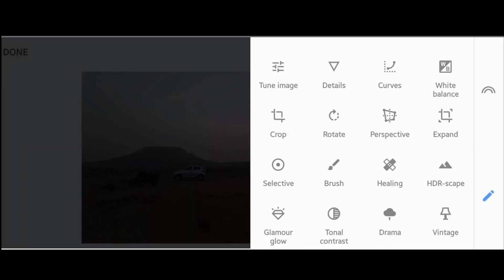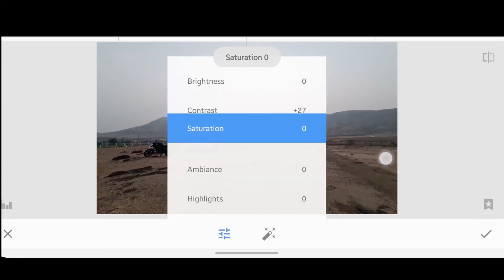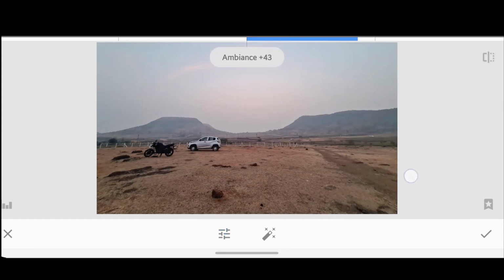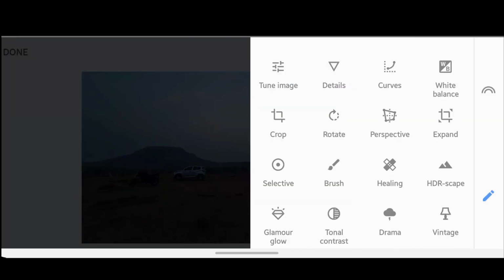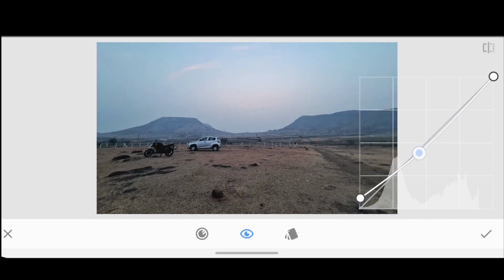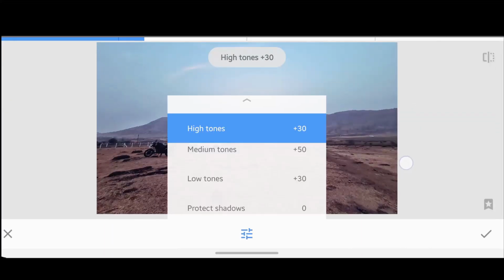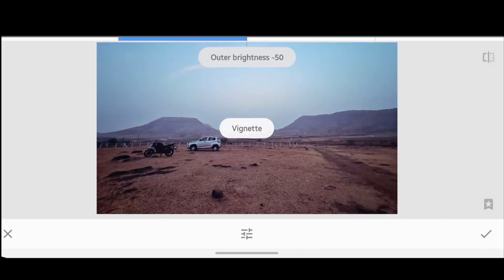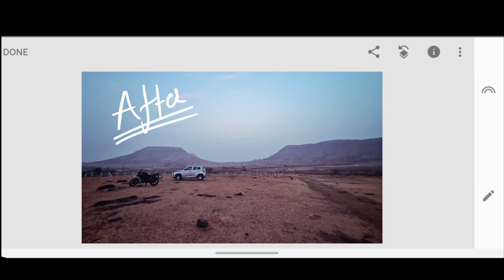WHY and HOW You Should Edit Your Photos! | Lightroom Mobile | Snapseed | Photo Editing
WHY and HOW You Should Edit Your Photos. Learn the importance of photo editing. How to edit photos in snapseed? Photo editing in Lightroom. Is editing the photo means faking the image? Learn about the RAW format in DSLR and Mirrorless Cameras. Learn how HDR works in mobiles. The necessity of post-processing in digital photographs.

In this video, I have debunked a few common myths around photo editing. People feel that editing is something only for professionals. But that is not the case in reality, everyone should edit their photos to give it a personal touch and vibe.

Do comment what you liked about the video. Make sure to drop your suggestions in the comment box!